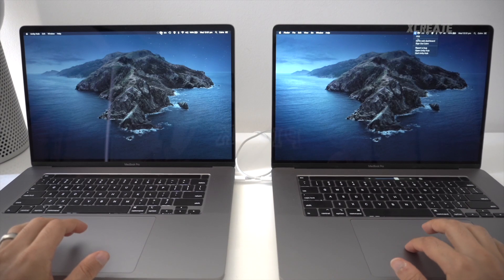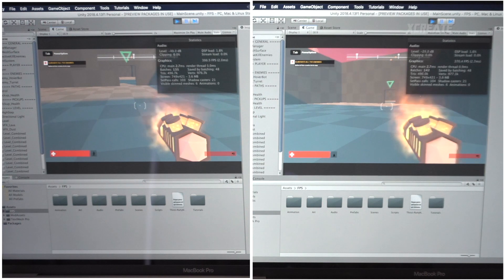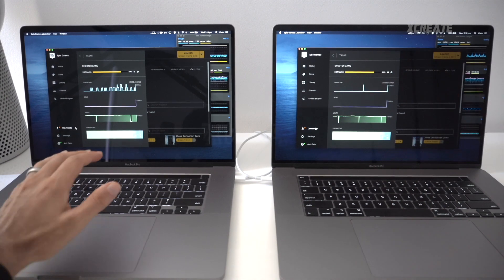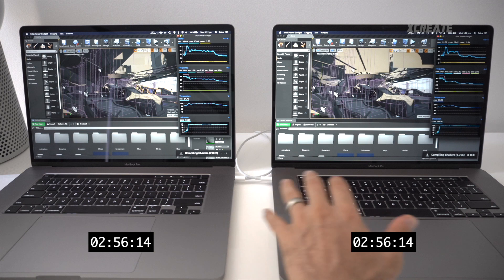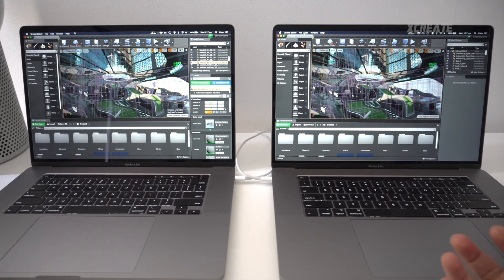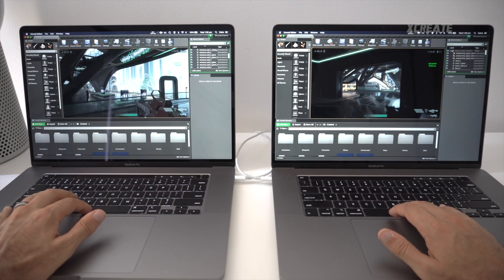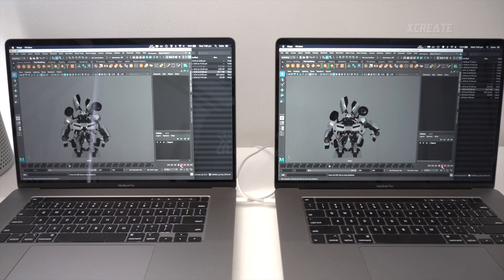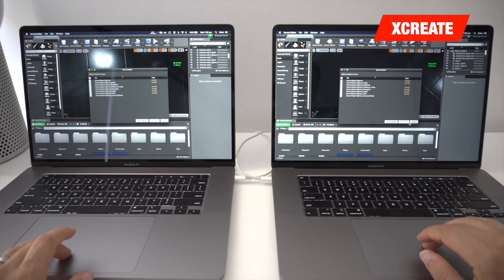16" MacBook Pro - 3D Game Dev Review | i7 vs i9, Unity, UE4 & Autodesk Maya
16" i7 vs i9, 5300M vs 5500M, 16GB vs 32GB, all compared in Unity 3D, Unreal Engine and Maya 3D to show you how much faster your MacBook Pro can be.

TEST SYSTEMS
2019 16" MacBook Pro i7 2.6GHz / 4GB 5300M / 16GB
2019 15" MacBook Pro i9 2.3GHz / 8GB 5500M / 32GB
2019 15" MacBook Pro i9 2.3GHz / 4GB 560X / 32GB

OVERALL
The i9 and 5500M performs around 20% faster at compiling shaders and frames per second, however for most use, you won't notice a difference.